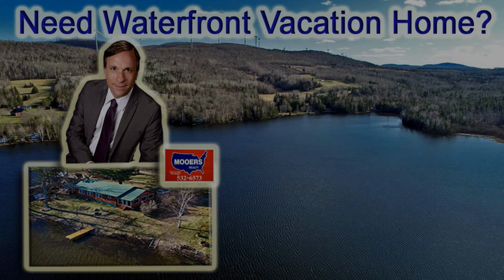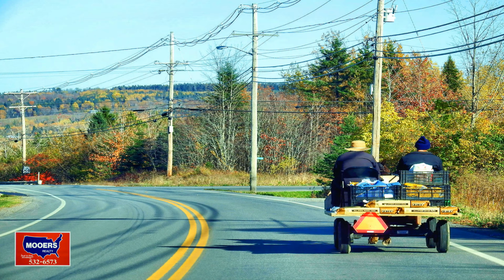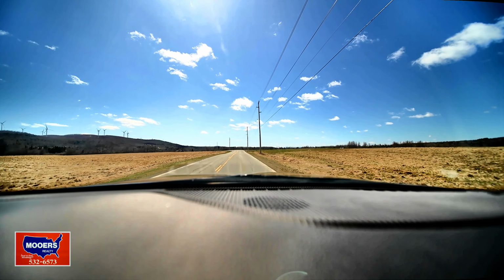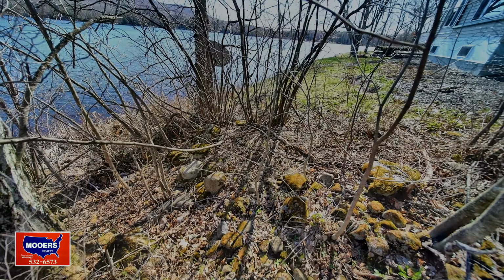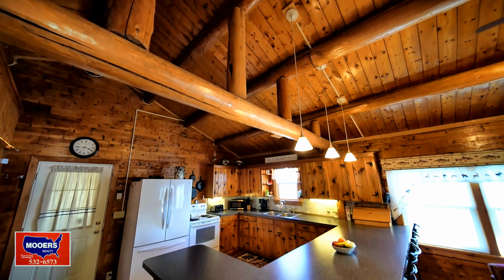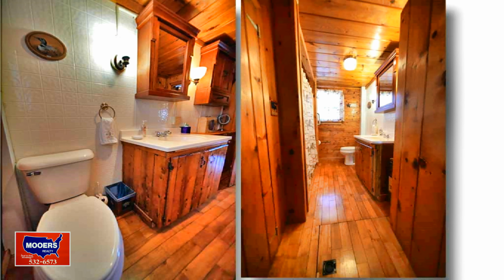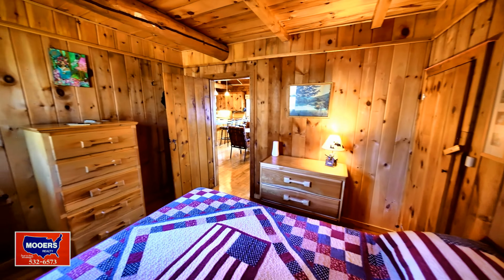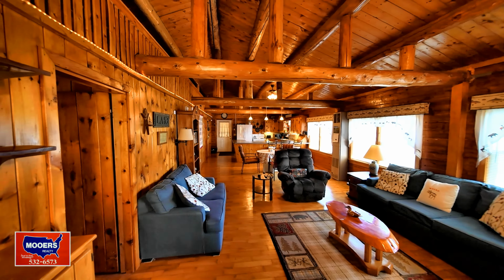Log Home On A Maine Lake | Waterfront Vacation Getaway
Log Home On A Maine Lake | Waterfront Vacation Getaway! No Camp, Cottage Or Shack, Get 3 Bedrooms. Extra Guest Place! Cathedral Ceilings, All The Updates, 25' Long Porch Room! $325,000 Welcome To 29 Calvin Lane Spaulding Lake Oakfield Maine! Hardwood Floors, All Appliances Stay, Floe Dock, Paddle Boats, MORE! Drilled Well, New. Concrete Septic System New! Metal Roof! New Windows! Furnace, Gas Log Fireplace Stove, Spotless Vacation Property On A Maine Lake And It's Log! Questions? Need Help With Financing? Local Maine Banks For Mortgage Loan! Get $2100 A Year From Windmill Fun After A Year And If You Live Here Full Time! I Know, What A Perk! Plus You Are In Four Seasons Maine On A Crystal Clean, Safe Swimming Sandy Bottom Lake! Oakfield Maine, Southern Aroostook County Log Home On A Maine Lake For Sale!

Chapter Key Moments
00:00   Intro Log Home On A Maine Lake
00:14   Aerial Drone Waterfront Property
00:43   Driving To Spaulding Lake
01:04   Mini Guest Camp / Big Log Lake Home
01:24   Amish Vegetables, Oakfield ME Benefits
01:53   Windmill Annual Checks
03:10   29 Calvin Lane Oakfield Maine Spaulding Lake
03:53   Tour Maine Waterfront Property Lot
05:14   Virtual Tour Log Vacation Home
10:34   Guest Camp/Tool Shed Storage
12:34   Conclusion Maine Log Home On Clean